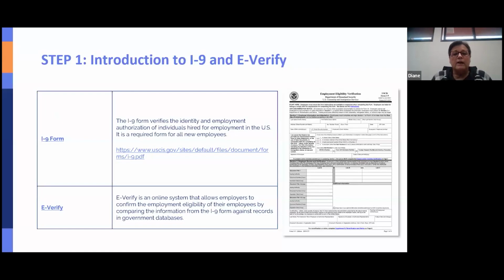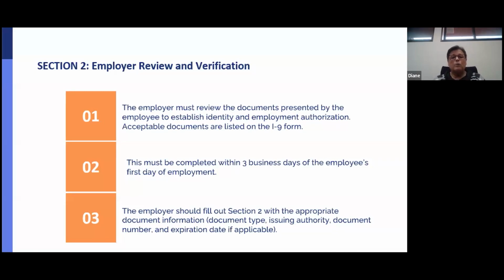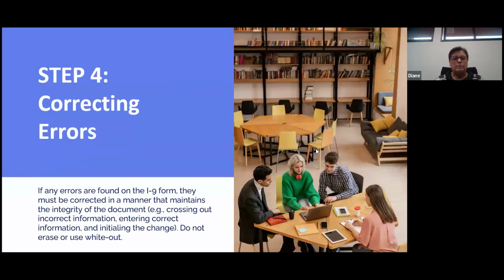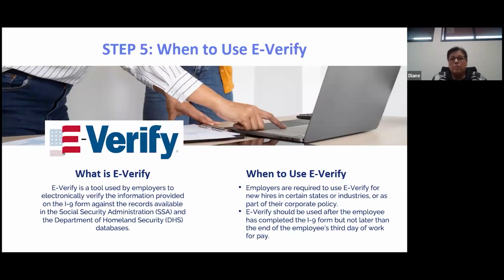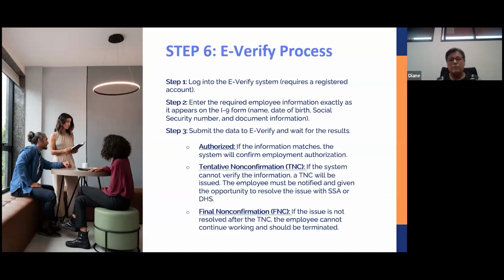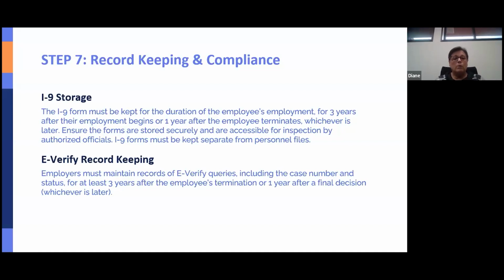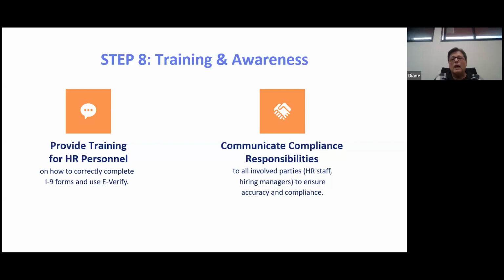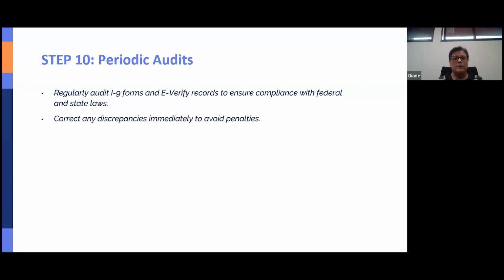I9 Compliance Training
Learn about common issues you might have when filling out I-9 forms and how to handle them correctly. Presented by Diane Nieman with LNHR Consulting.